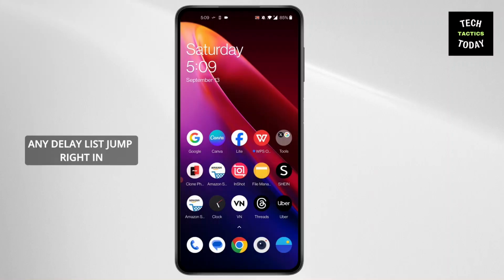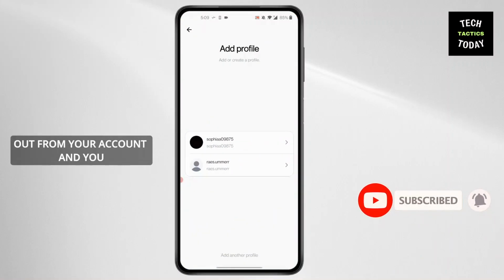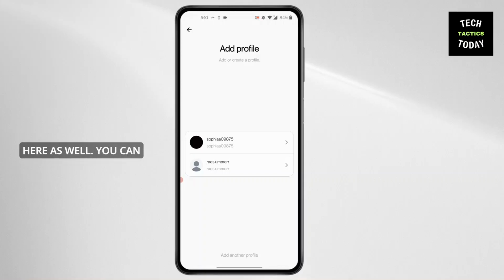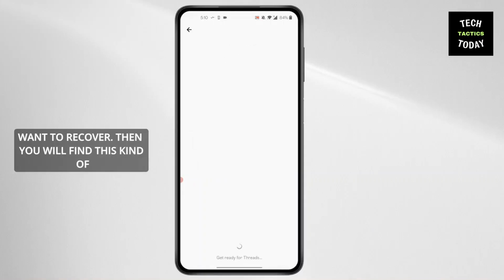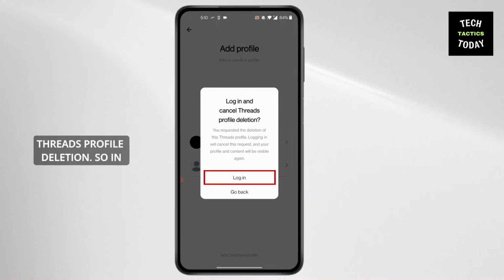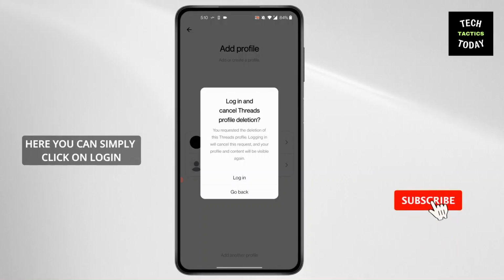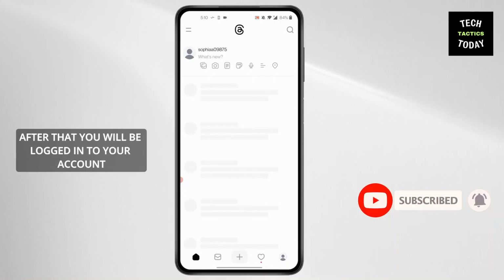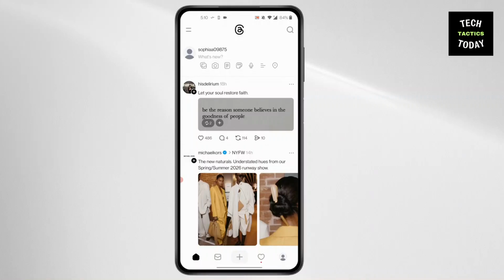How to Recover Deleted Threads Account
Accidentally deleted your Threads account and want it back? This video will guide you through the simple steps to recover a deleted Threads account quickly. Whether you're asking, "Can I get my Threads account back?" or need help navigating recovery options, this tutorial has you covered. Learn the quick steps to restore your account and access your content again in no time. Watch now to see how you can recover a deleted Threads account today!